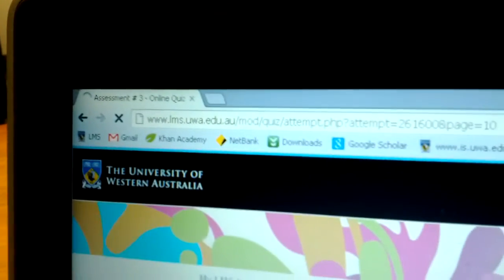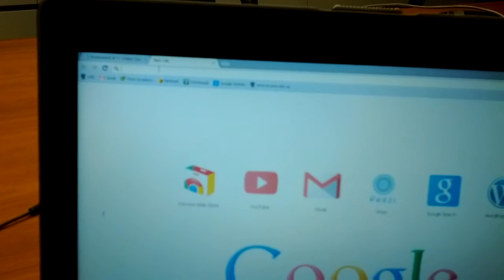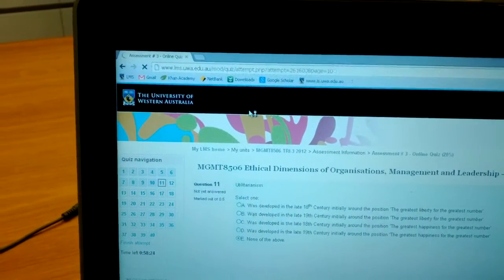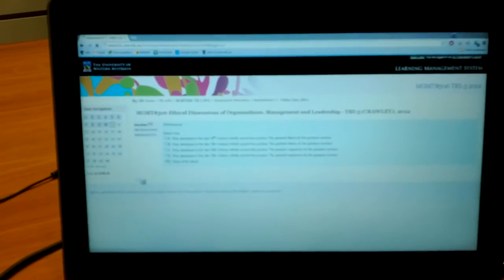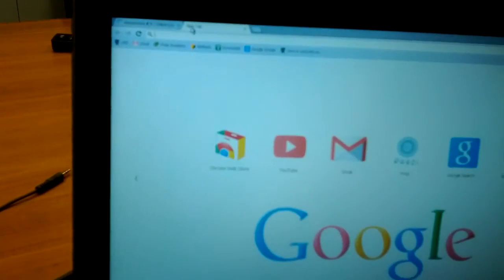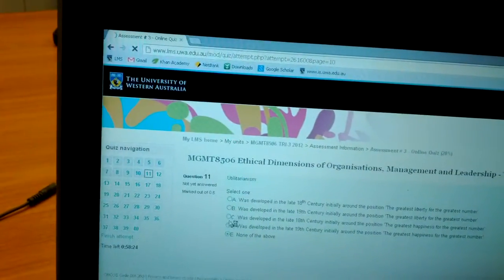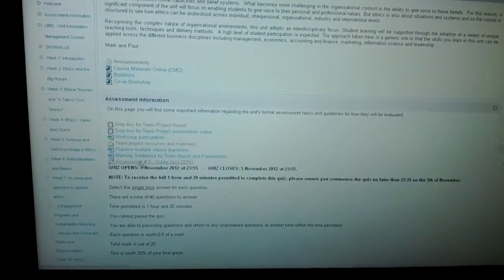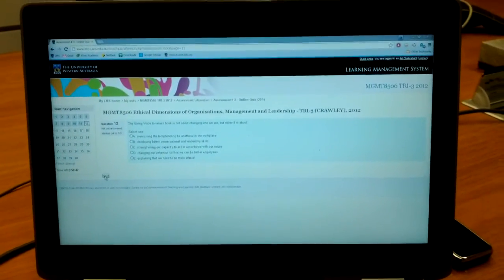Ethics quiz error (7min delay)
Ari Chakrabarti T3/2012